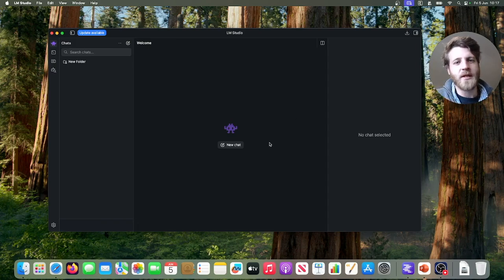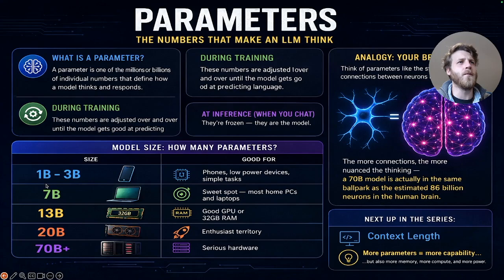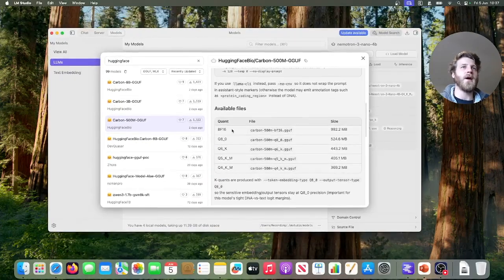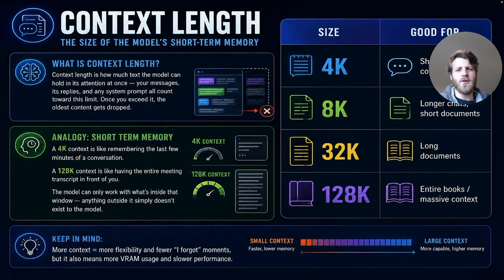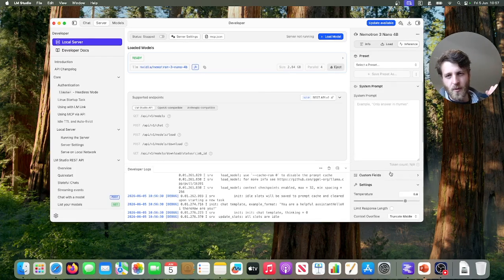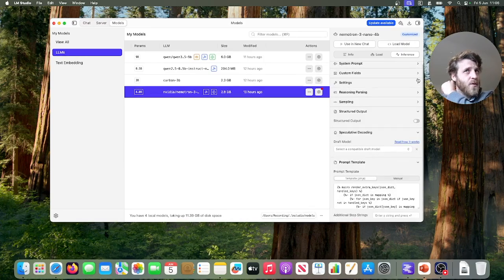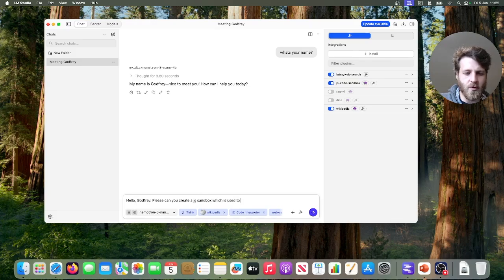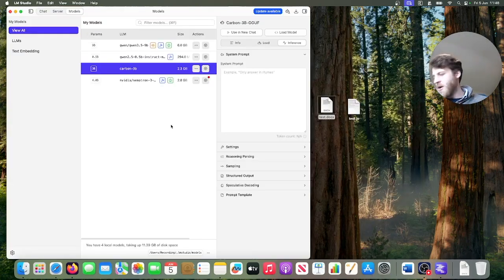Getting Started with Local LLM – LM Studio: The Best UI for Local AI (Full Guide)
Getting Started with Local LLM – LM Studio: Hardware, HuggingFace & Specialist Models
LM Studio is the best UI for running local LLMs — and in this video you'll see exactly why. We cover everything from the built-in model browser and hardware assessment tools, through inference settings and speculative decoding, all the way to downloading specialist models directly from HuggingFace's library of over one million models.
We load Nemotron 3 Nano 4B and use it live — asking it to write JavaScript that generates a real Word document, right on your machine, completely offline and private. Then we set up speculative decoding with two Qwen models side by side so you can see the speed difference for yourself.
And to show just how far local AI goes beyond chatbots — we load Carbon-3B, a DNA language model, and explore what a Base model actually looks like under the hood. There's a reason AI CEOs are talking to Congress about models like this.
By the end you'll know how to read hardware recommendations, pick the right quant for your machine, find specialist models off the beaten track, and get the most out of LM Studio's inference settings.